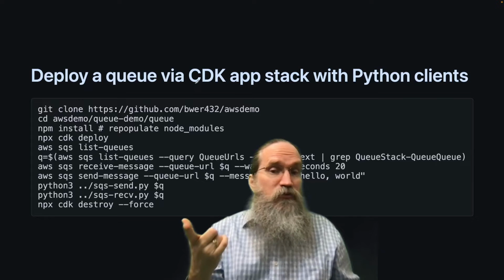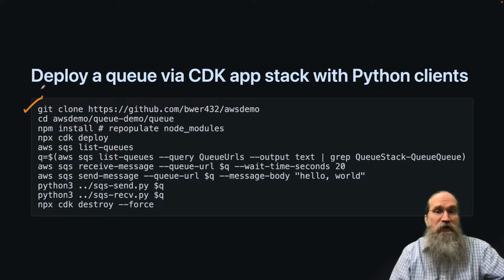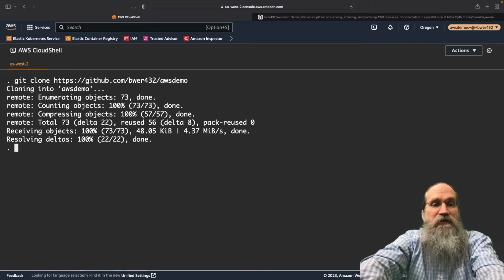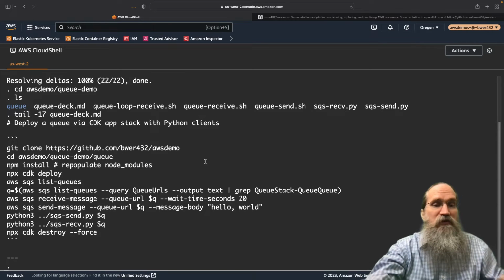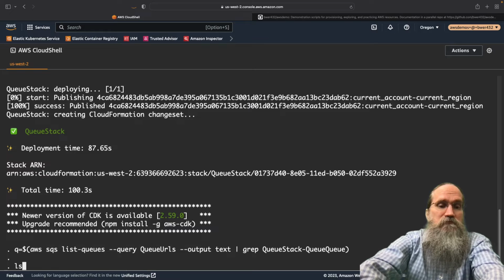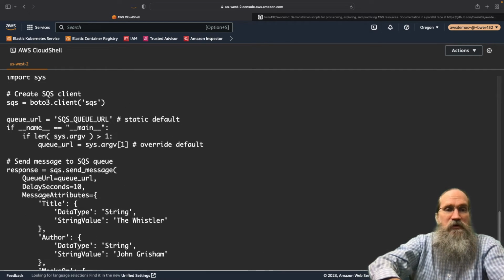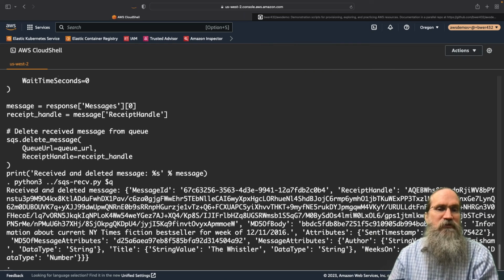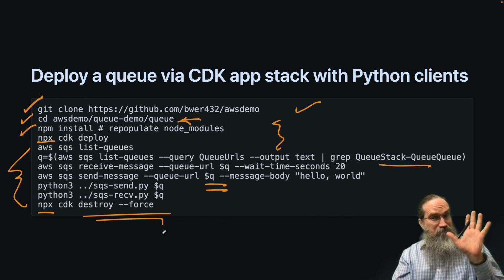aws cdk - deploy and use Amazon SQS queue - from repo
Demonstration of AWS CDK app stack deployment of an Amazon SQS queue and sending and receiving messages via Python scripts. This demonstration is from the awsdemo repo, which can be used without having to do script editing.